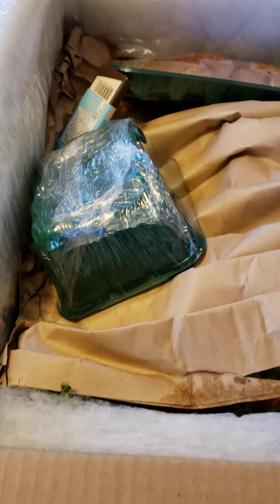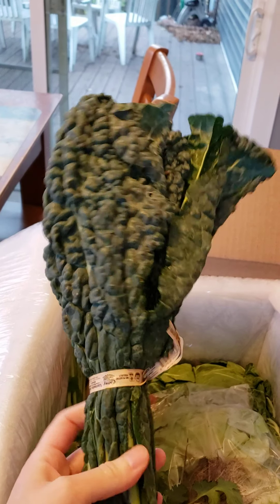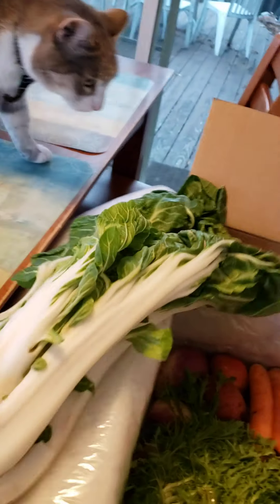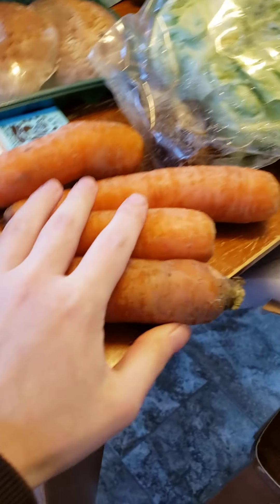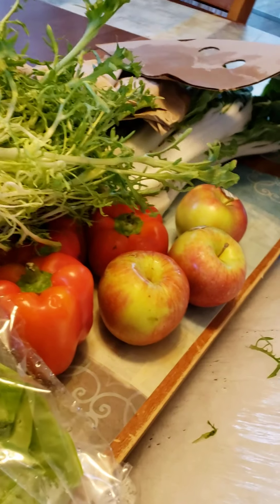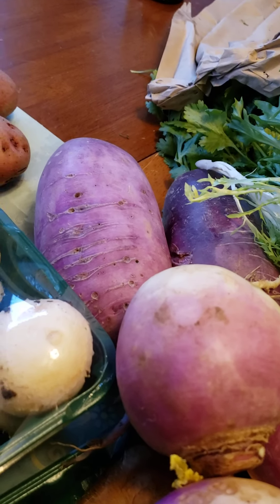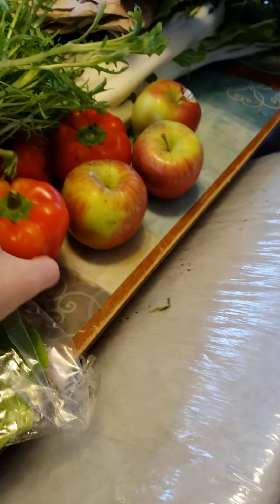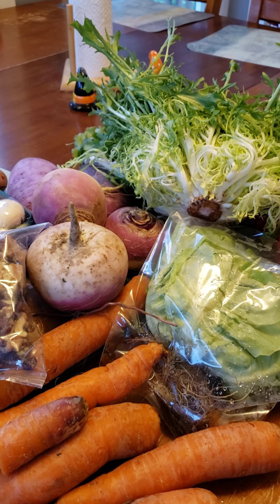Misfits unboxing #2 11-21-2020